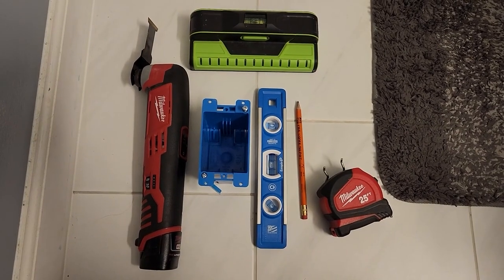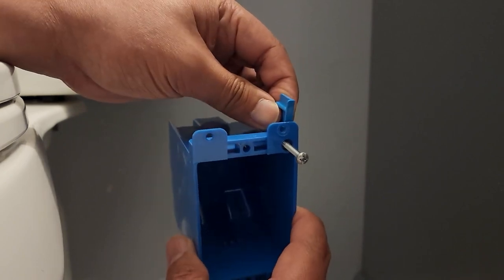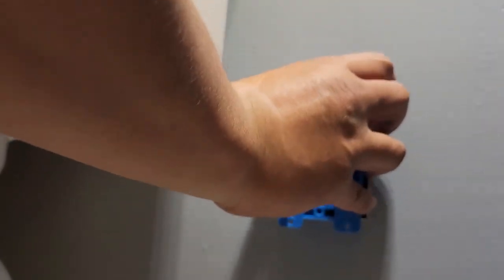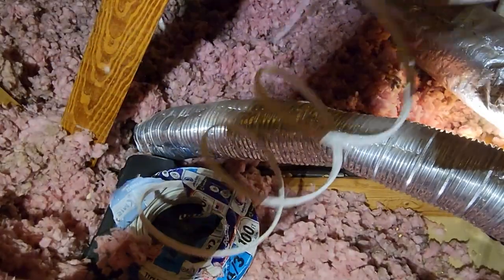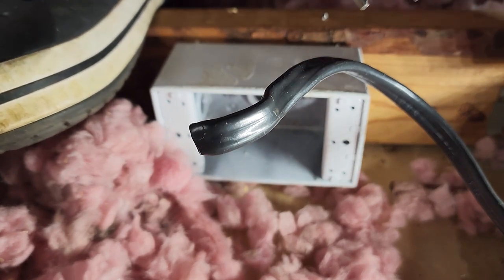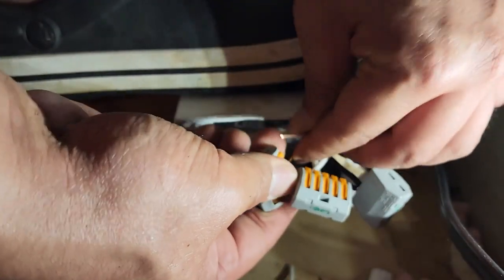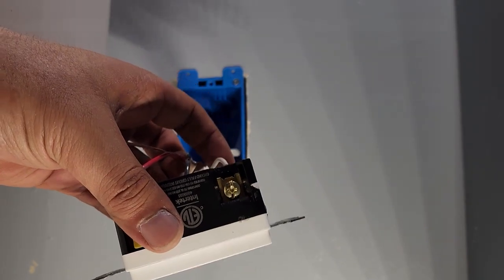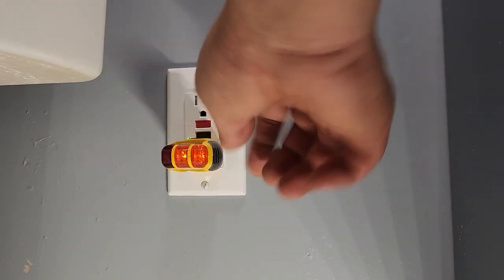How to Install Additional Bathroom Outlet For Bidet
In todays video we add on another outlet in the Bathroom for the Bidet soon to be installed. This is part 1 of a 2 part follow along to be used as a reference in DIY installation.

*WARNING* Please DIY at own risks. This is not professional Instructions and only how to approach similar projects. If concerns arise please Seek Professional Assistance. DIY Safe first and foremost.